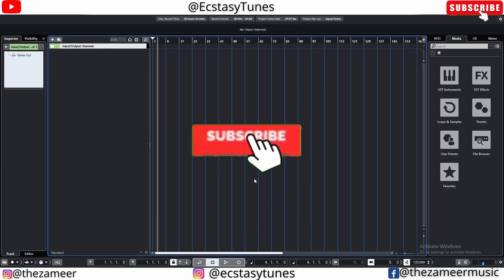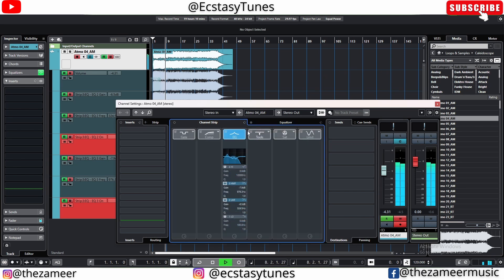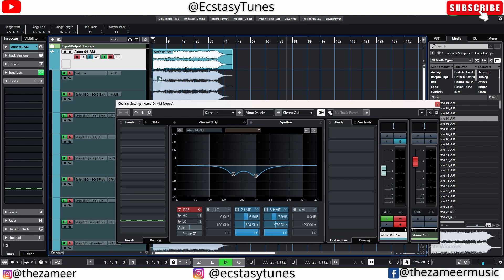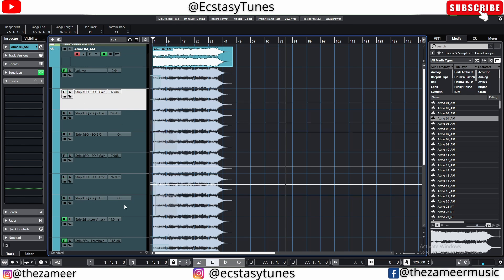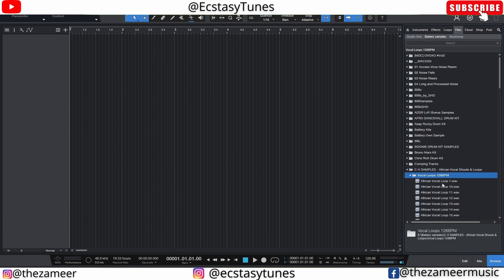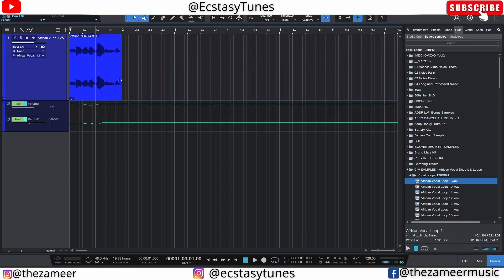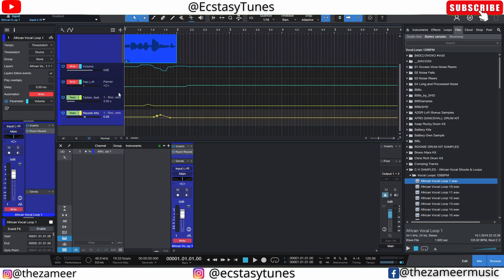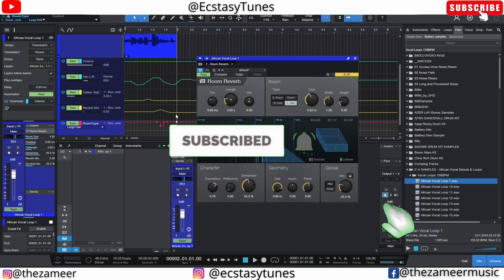Automation | Cubase VS Studio One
Comparing the automation workflow in Cubase and Studio One.